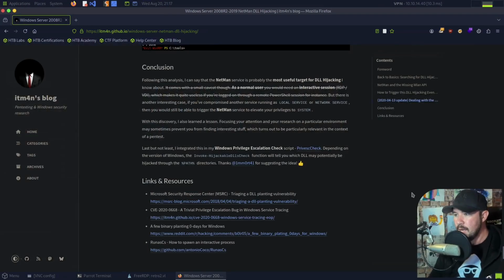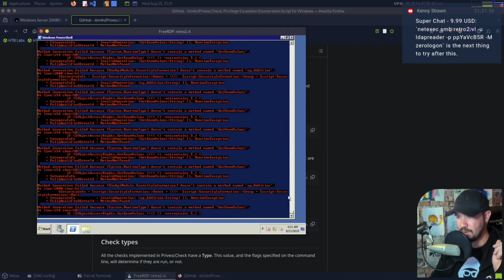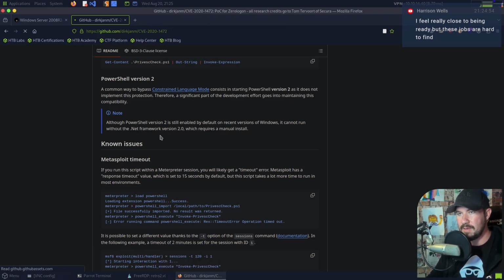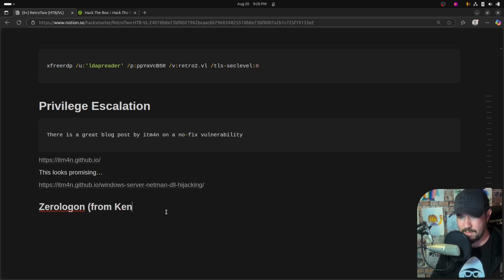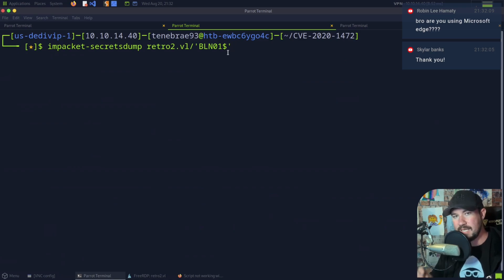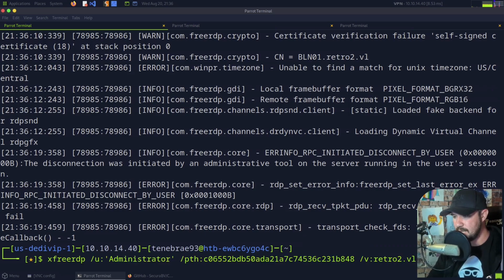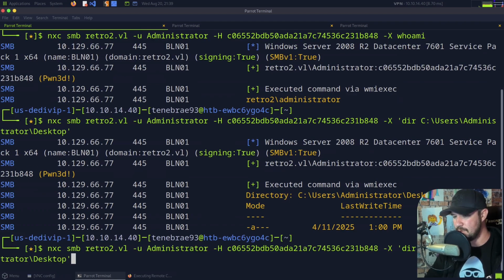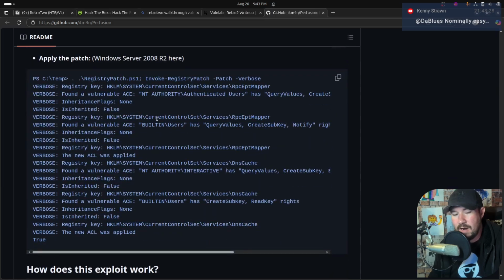RetroTwo - Part 7 (Hacking Active Directory)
📚 Resources:
Access All Courses for $25

This is part 7 of me working through the Retro2 Active Directory machine on Hack The Box!

I did not prep ahead of time, so this series will show you my full, unedited attempt at solving the machine. I also show you my full methodology, note-taking process, and more.

(Many YouTubers created well-polished walkthroughs of challenge machines. They don't show you the raw, unedited attempt at solving a machine. These can be helpful, but the best kind of learning comes from watching another person struggle, fall into rabbit holes, and make silly mistakes.)